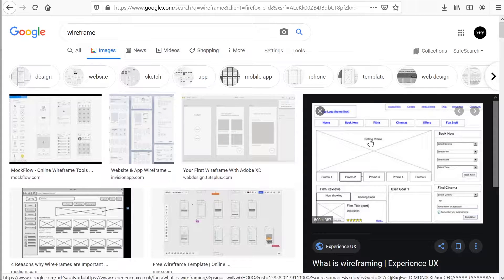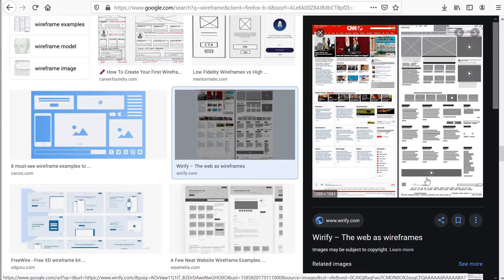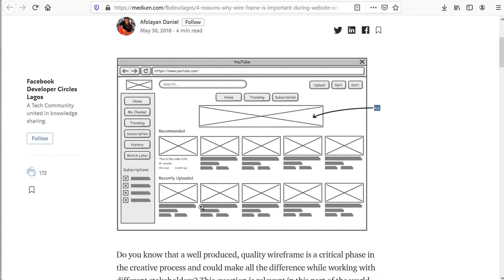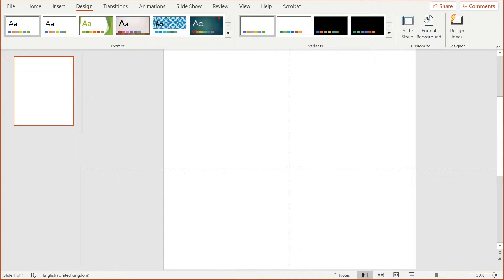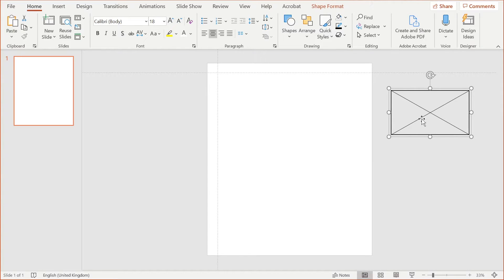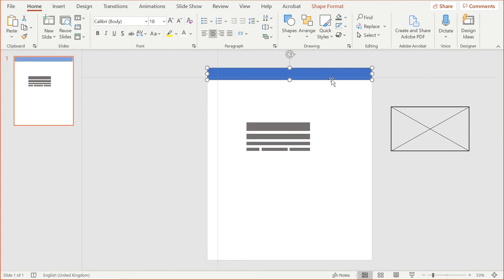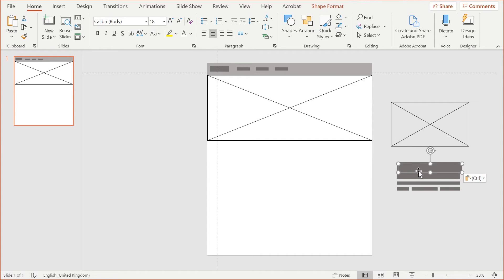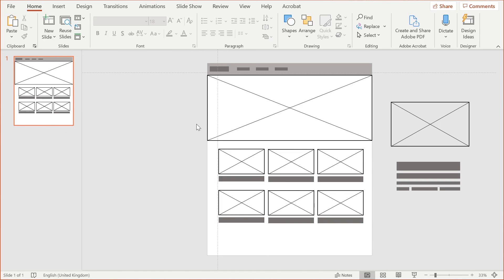Lo-Fi Wireframes using PowerPoint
Design and develop wireframes with PowerPoint